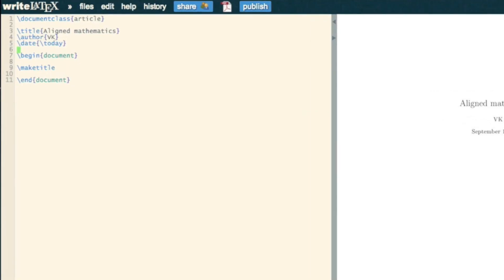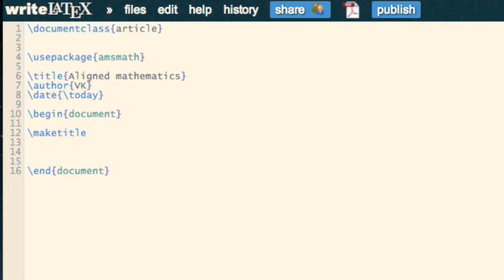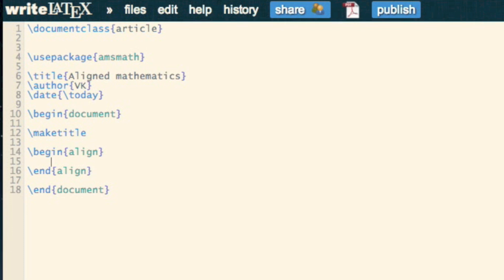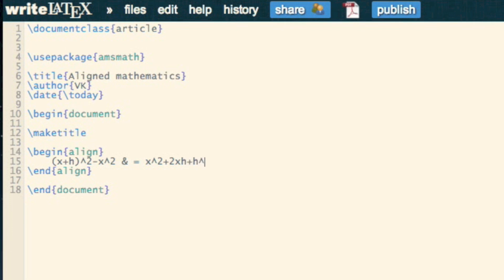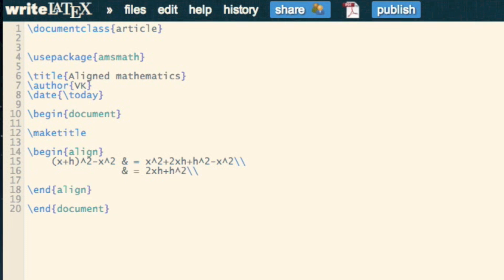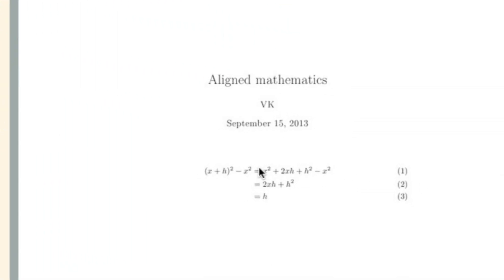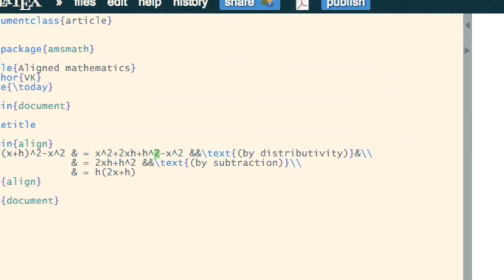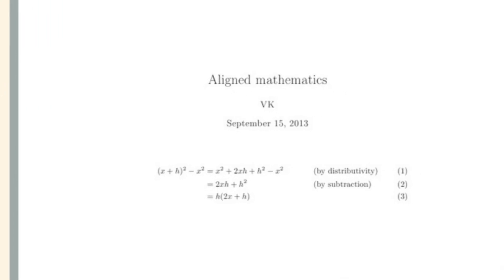Basic LaTeX 17: Aligning mathematics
In this video I show how to write multi lined equations in the align environment.

To open a blank writeLaTeX document to try this right now,

To open a read only version of the file created in this video (you can then clone a copy)

This is the 18th in a series of short videos showing some very basic LaTeX commands using writeLaTeX

If you would like to use a non cloud based LaTeX environment here's a video I put together showing the installation process on Mac OSX and here's a handout [pdf] for windows